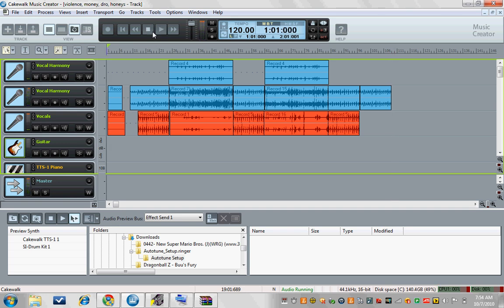"V.M.D.H." Tweezy 1st single... Mixtape coming soon "@1:00"